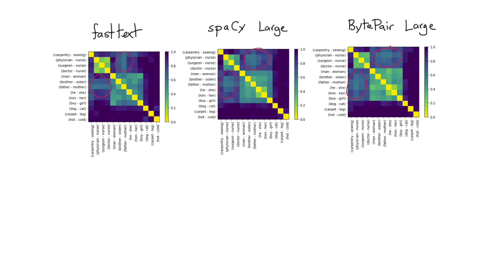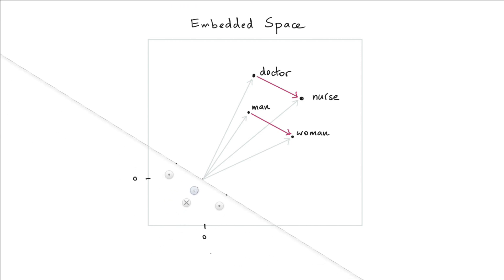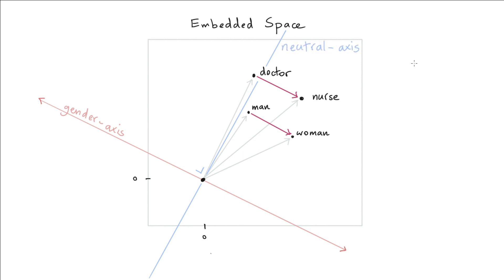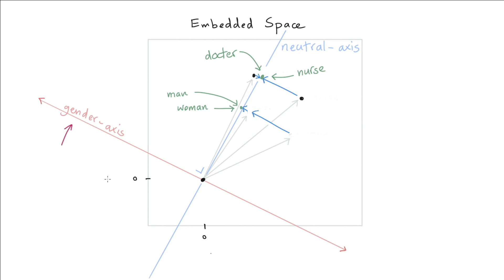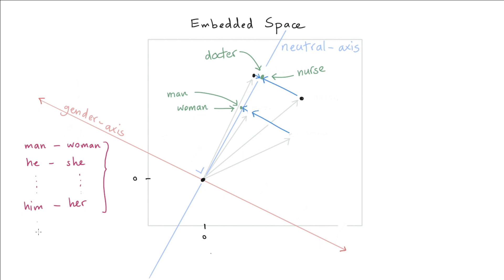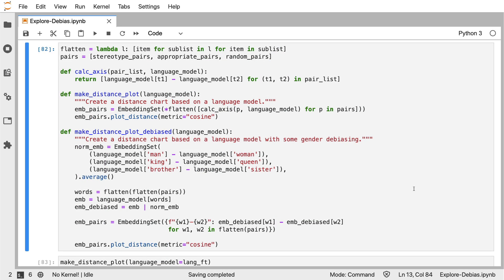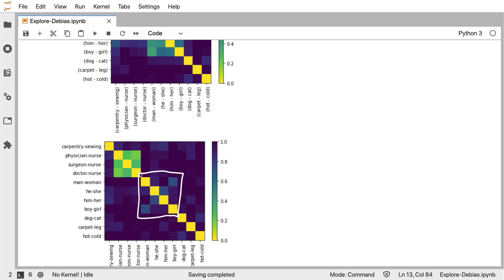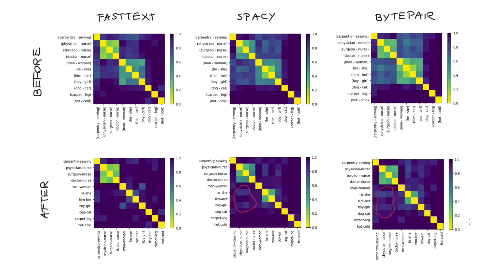Rasa Algorithm Whiteboard - Using Projections to Remove Bias from Word Embeddings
In the previous video, we've started measuring bias in word embeddings. In this video, we will attempt to remove some of this bias by using some tricks from linear algebra. Be warned though, in a later video, we will learn this trick doesn't have *that* much impact.

If you want to have a look at the code that we're using in this series of videos on bias, you can check out the notebook that is hosted here:

You can also see the code for many of the other videos here: